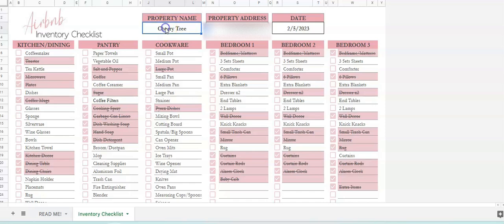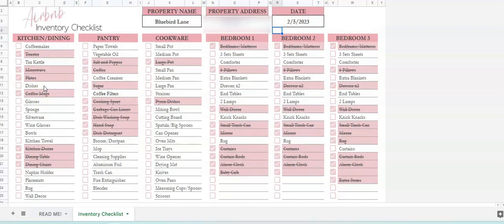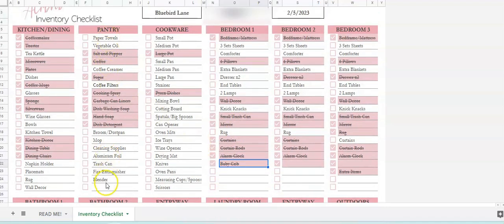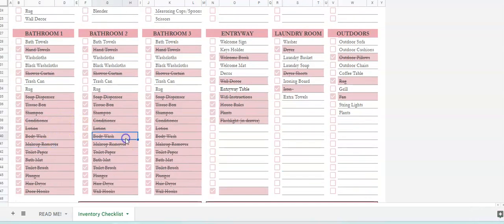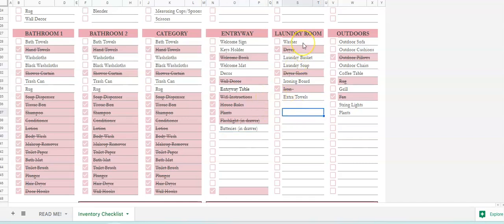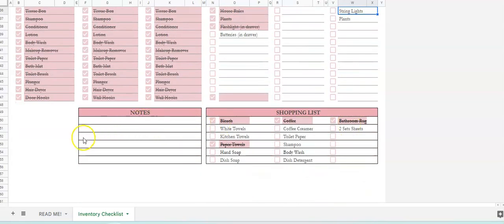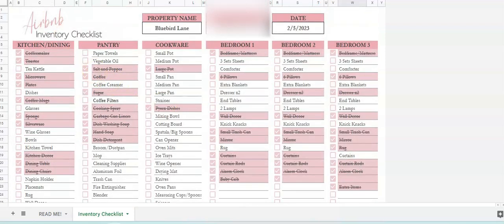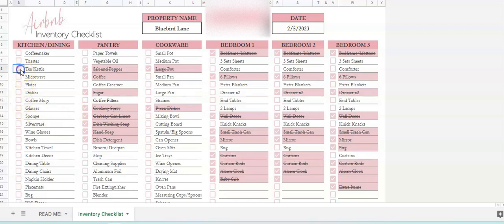Airbnb Furniture Checklist Template, Airbnb Inventory Checklist, Short Term Rental Inventory List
What you will receive with your Excel Google Docs Spreadsheet:  A google sheet excel spreadsheet download to help you to keep track of your Airbnb furnishings in a checklist.  This airbnb furniture checklist spreadsheet will also work if you own any type of short term rental such as a Vrbo.  You can check off items that you need in your Airbnb including furniture, decor, linens, rugs, as well as replenishable items such as your paper towels, coffee, salt and pepper, gifts, and more.  There is a place for notes and a shopping list as well.

Gwen